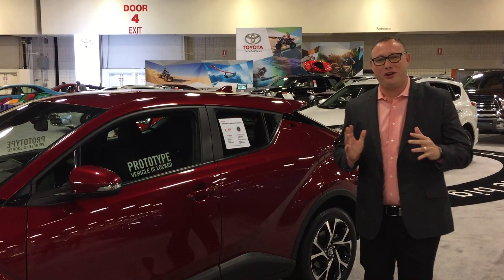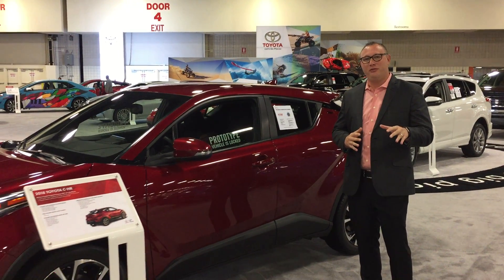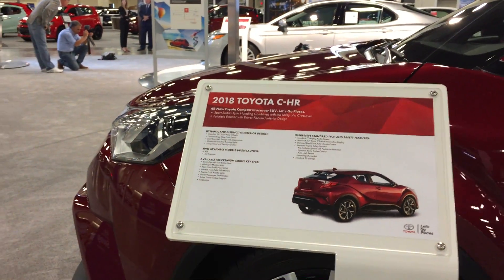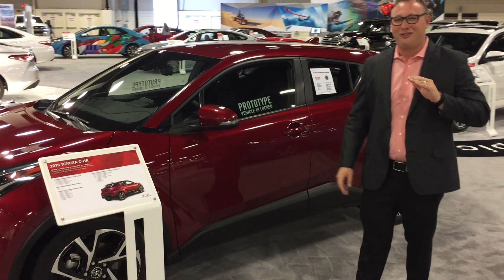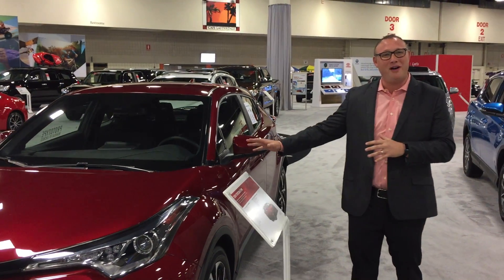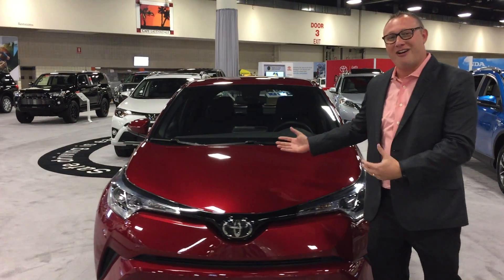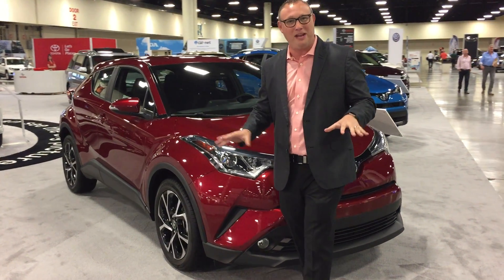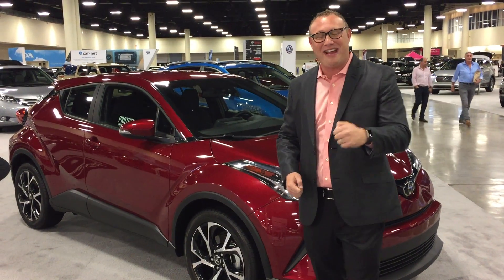Nuevo 2017 Toyota CH-R conócelo en un minuto (inglés)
Elliot Schor, jefe de ventas en el sudeste de la Florida nos presenta el nuevo SUV compacto de Toyota en el evento organizado por SAMA con motivo de la 26ª edición del Auto Show Internacional de Ft. Lauderdale.